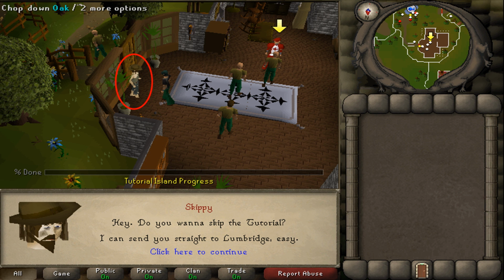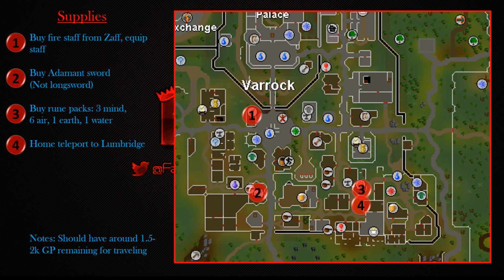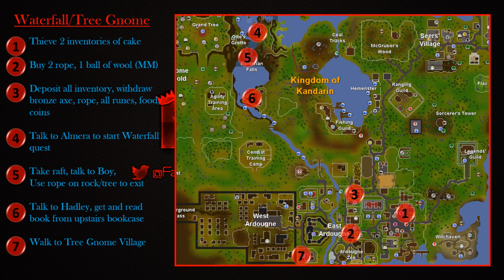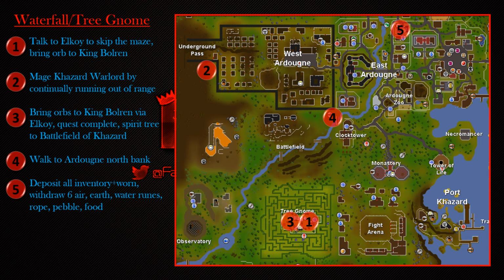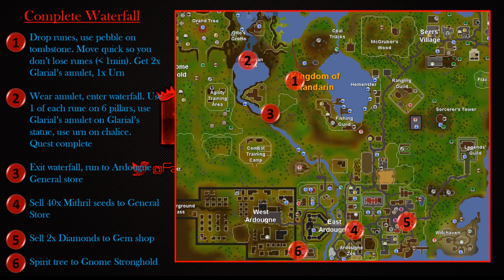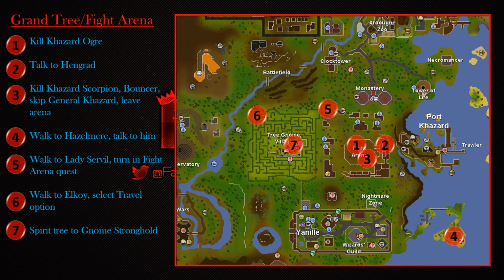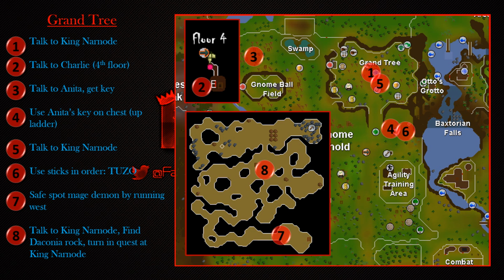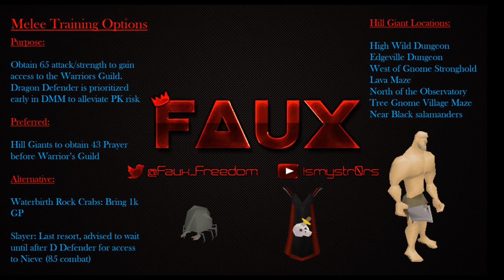Deadman Mode Melee Starter Guide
This is not meant to be the best route out there.  It's just a logical thought out start for someone who wants to do a melee route but understands kicking cows for 5 hours is bad.